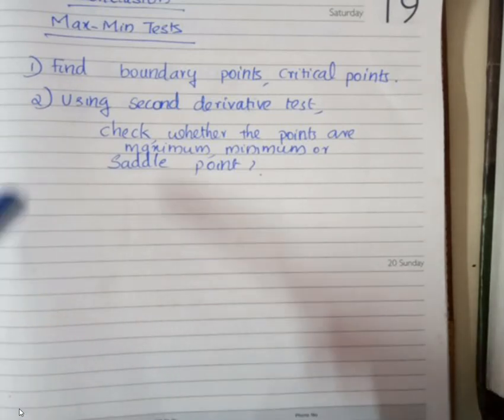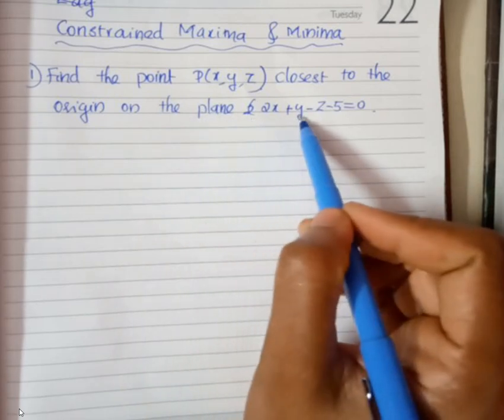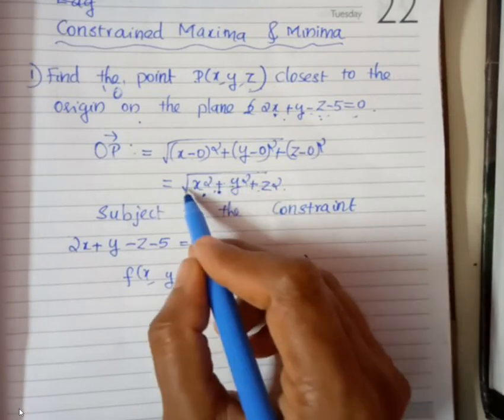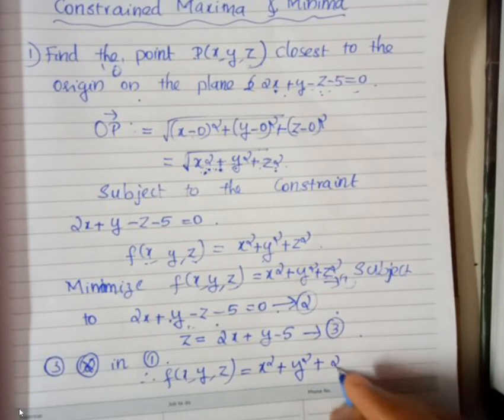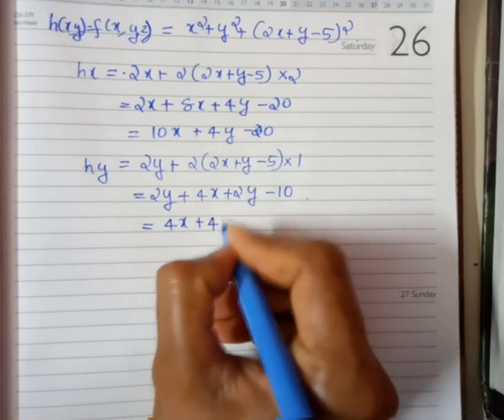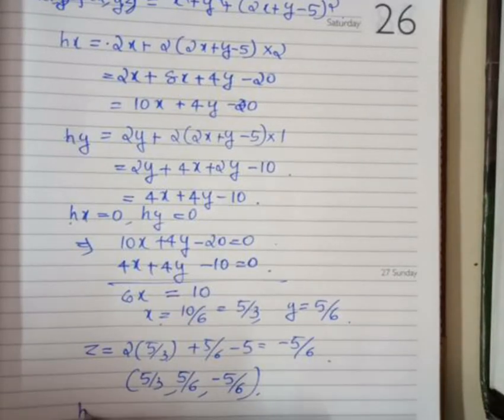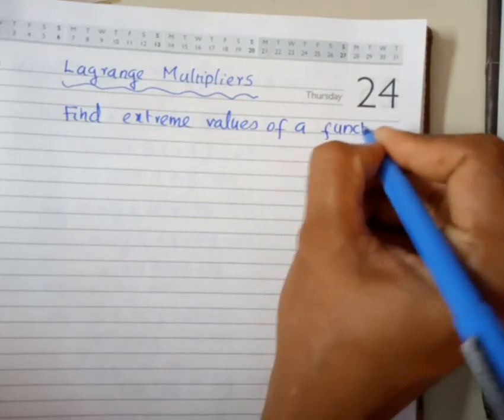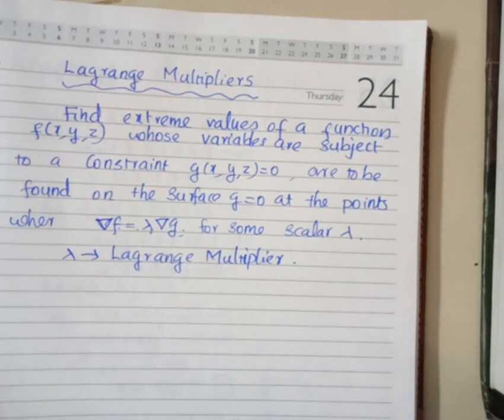LAGRANGE MULTIPLIER INTRODUCTION